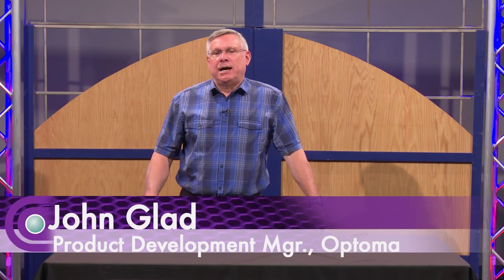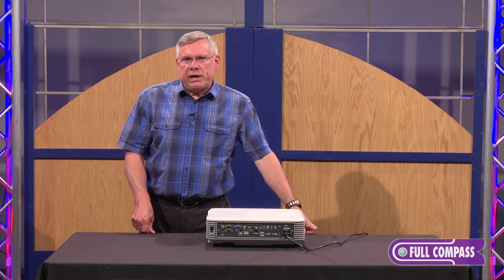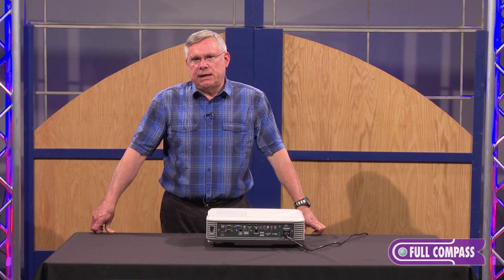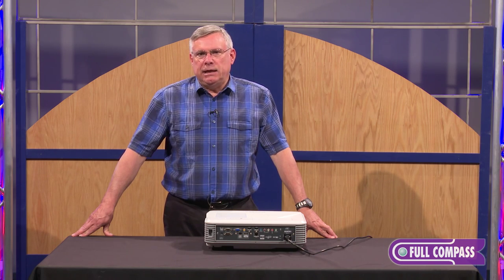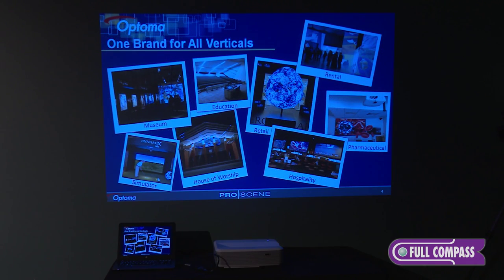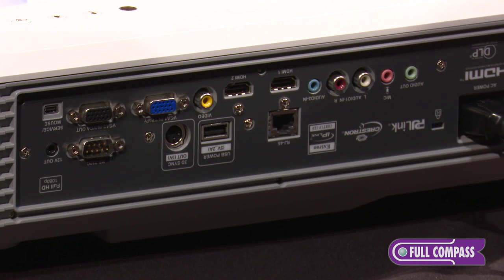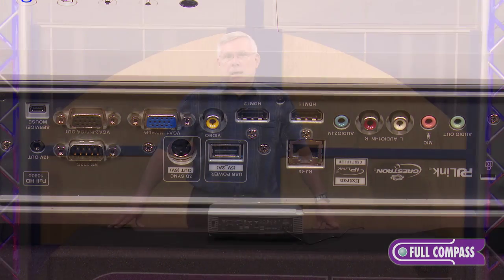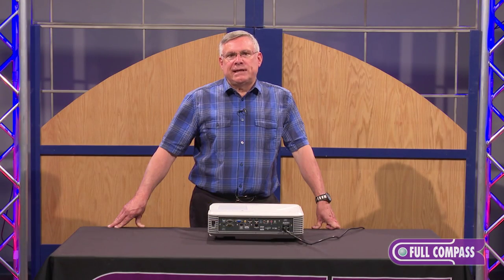Optoma EH320UST Ultra Short Throw Projector Overview | Full Compass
Optoma's EH320UST ultra short throw projector is perfect for businesses and schools.  The EH320UST short throw projector has 4,000 lumens and a throw ratio of 0.25:1.  This mean that it can project a 100" image from just 55cm away.  With the projector installed so close to the screen, it avoids any shadows being cast across the screen from the presenter(s).